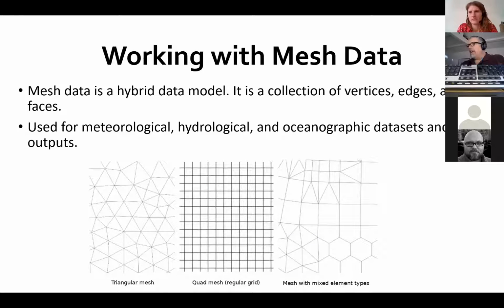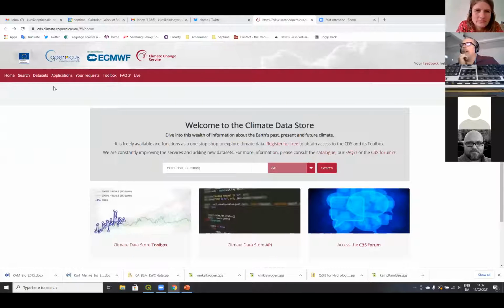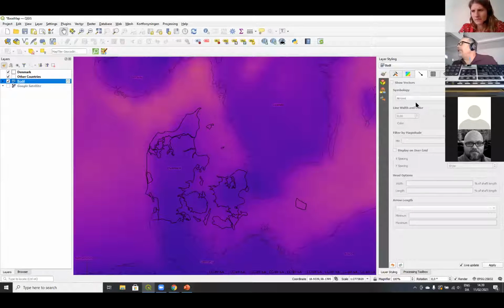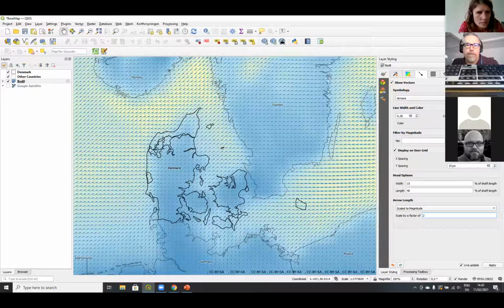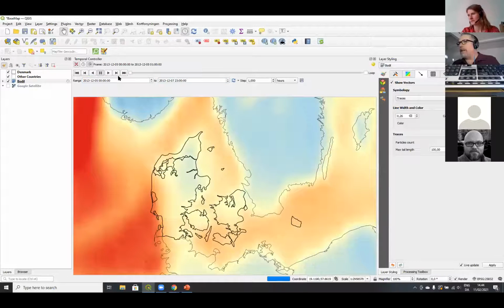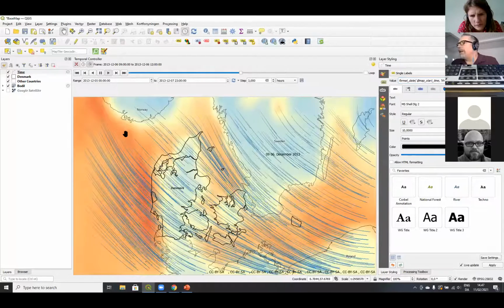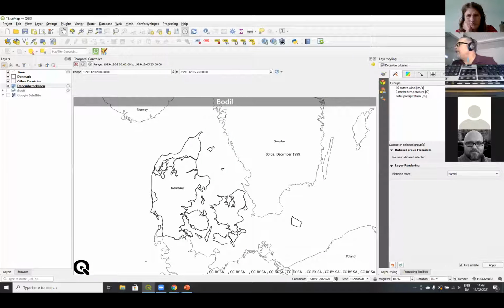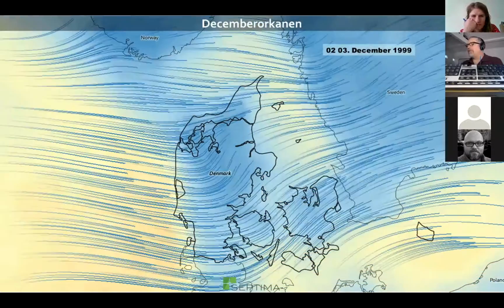Displaying and Animating Mesh Weather Data in QGIS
Oplæg ved Kurt Menke fra Septima til den danske QGIS Brugergruppes event d. 11. februar 2021.

Oplægget blev holdt på engelsk.

Beskrivelse af Kurts oplæg:
This talk covers two of the more exciting recent advances in QGIS: support for Mesh data and the Temporal Controller. Specifically, I demonstrate how to work with weather related mesh data, including how to bring it into QGIS and create beautiful visualizations. I then demonstrate how to use the Temporal Controller to animate these data. The data used are from some recent large storms that have impacted Danmark. I will also share some data sources for these data.